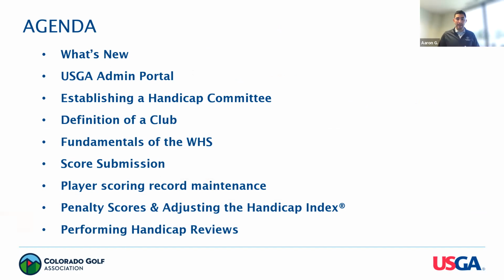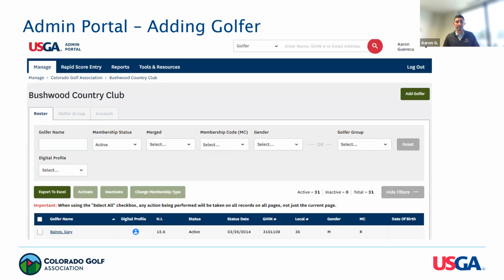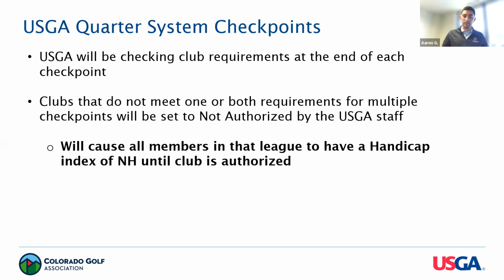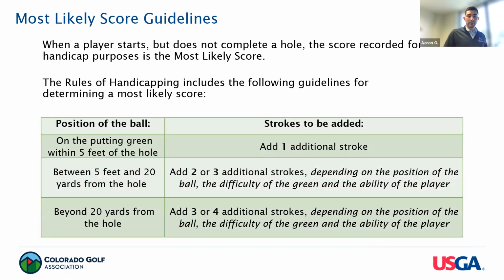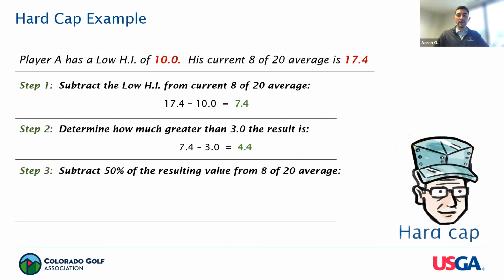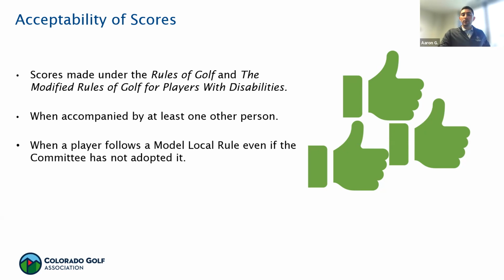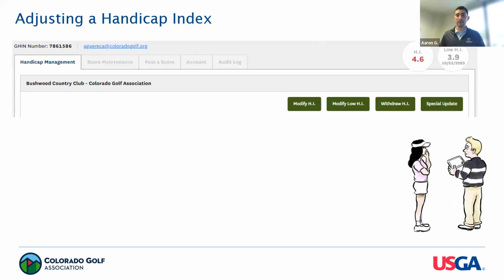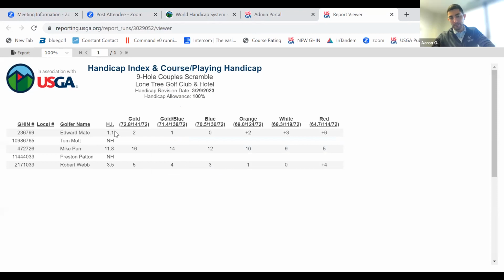2023 Handicap Committee Best Practices Seminar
Best practices for establishing your Handicap Committee.